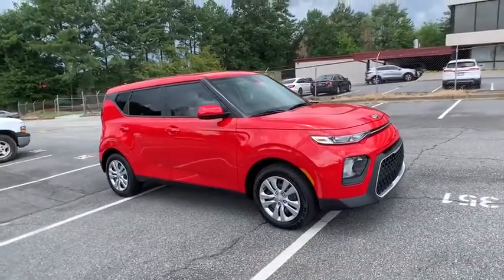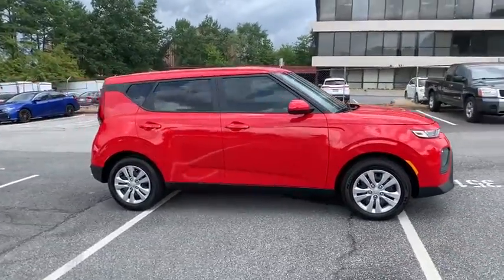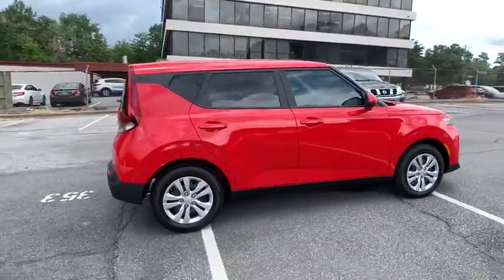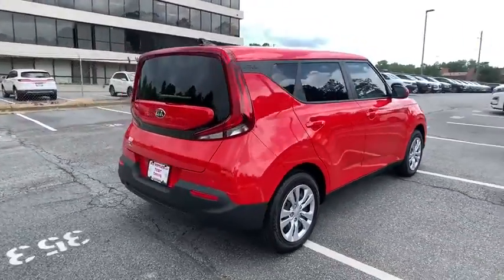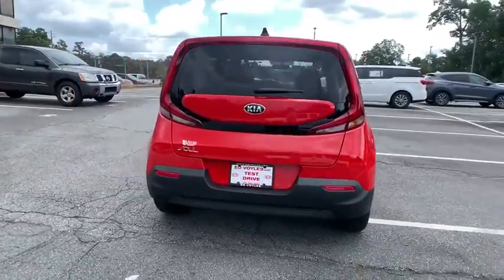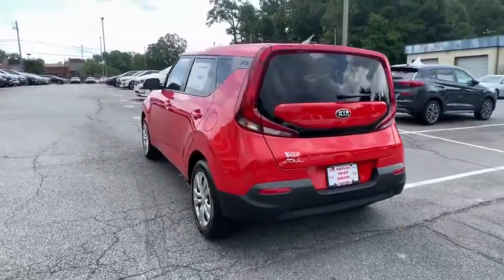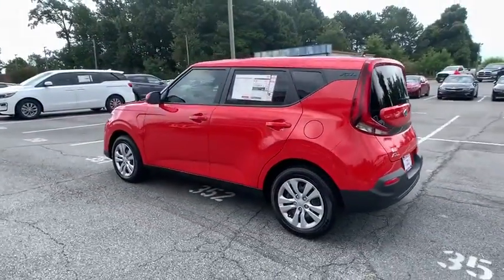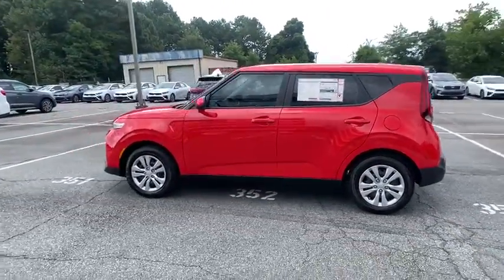2021 Kia Soul Smyrna, Marrietta, Atlanta, Alpharetta, Kennesaw, GA 287759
Inferno Red New 2021 Kia Soul available in Smyrna, Georgia at Ed Voyles Hyundai Kia. Servicing the Marrietta, Atlanta, Alpharetta, Kennesaw, GA area.

2021 Kia Soul LXEd Voyles KIA offers a varied and accommodating selection of new Kia models, including the much-loved Kia Forte, Optima, Cadenza, K900, Sorento, Soul and Sportage. Each of these vehicles comes with a 5 yr/60,000 mile limited comprehensive and 10 yr/100,000 mile Powertrain Warranty. * All available rebates are applied to the advertised pricing. Advertised pricing is on in-stock units only and includes all applicable dealer discounts, manufacturer discounts, and incentives. Prices exclude tax, tag, title, and electronic filing fees. A copy of the advertisement must be presented at time of purchase to receive any special or advertised price. Prior sales are excluded. Cannot be combined with website offers. We attempt to update this inventory regularly; however, there can be a lag between the sale of a vehicle and the updating of inventory. * The efficiencies of eCommerce permit us to offer eCommerce consumers pricing benefits. Therefore, prices on this website are available only to consumers who initiate their transactions via email or the contact mechanism of this website. * While every reasonable effort is made to ensure the accuracy of this information, we are not responsible for any errors or omissions contained on the pages of this website. Price includes: $500 - Kia Customer Cash. Exp. 08/03/2020